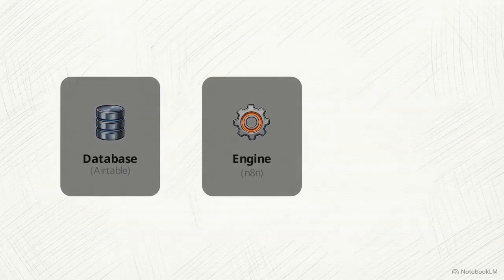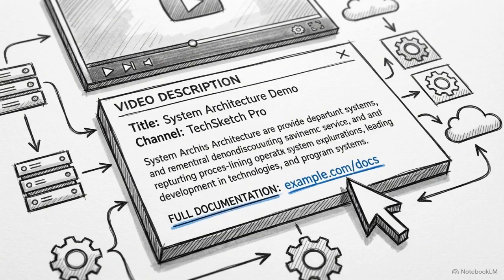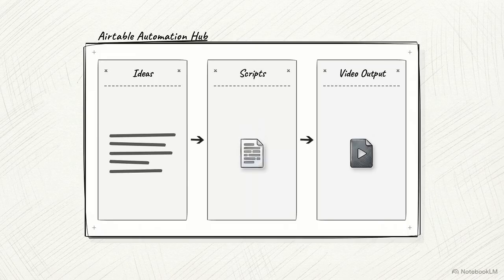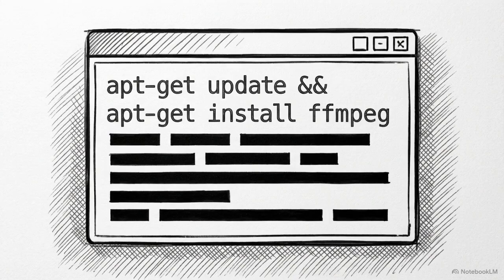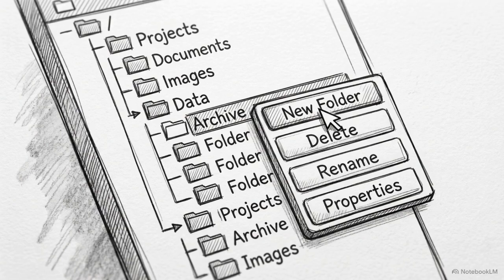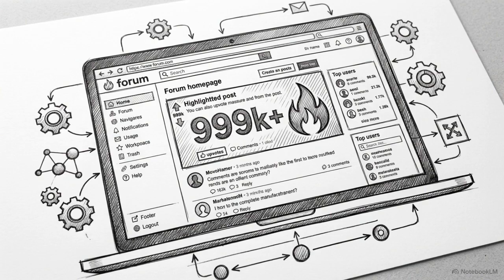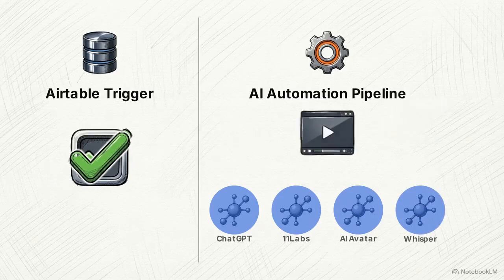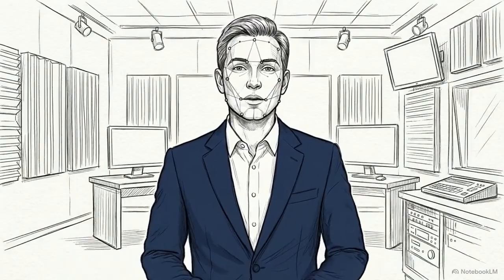The 100% Automated AI Clone Content Pipeline | AIverse2051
The 100% Automated AI Clone Content Pipeline

Want to create content on autopilot using AI? In this video, I reveal a powerful system that lets you clone content, automate workflows, and scale your output without burning out. Whether you're a creator, marketer, or entrepreneur, this AI pipeline can transform the way you produce content.

🔥 What You’ll Learn:

How to build a fully automated AI content system
Tools to clone and repurpose content efficiently
Step-by-step workflow for content generation
How to scale YouTube, Instagram, and other platforms
Save time while increasing content output

⚙️ This system is perfect for:

Content creators
YouTubers & influencers
Digital marketers
Entrepreneurs & agencies

💡 Why This Matters:
Stop spending hours creating content manually. With the right AI tools and automation pipeline, you can generate high-quality content consistently and grow faster than ever before.